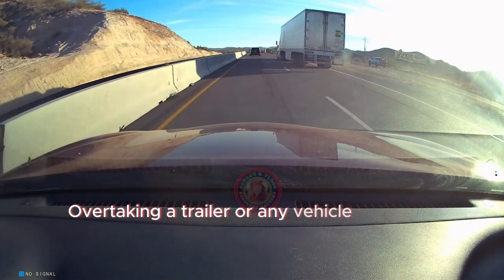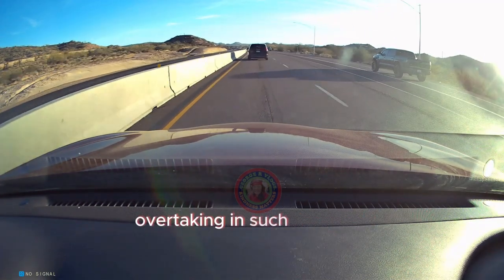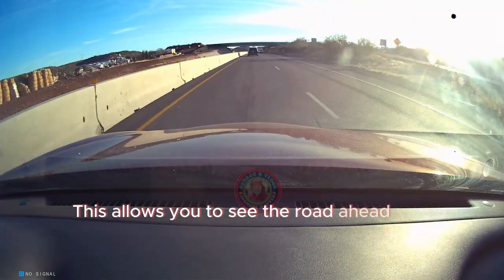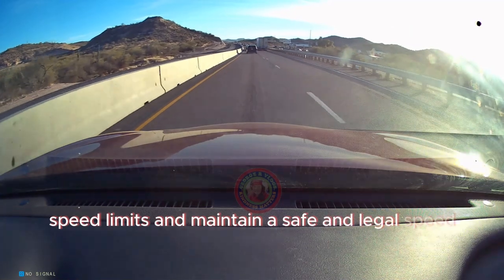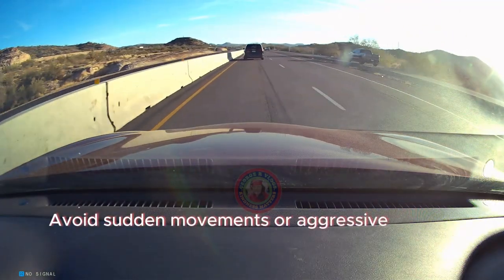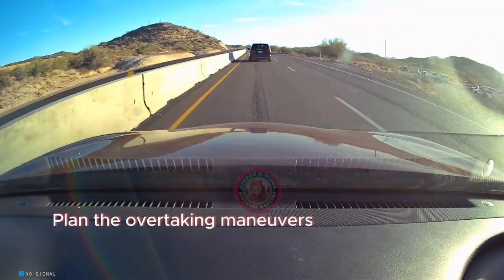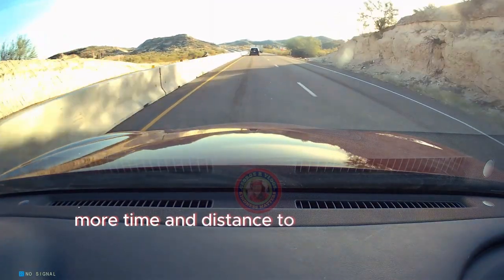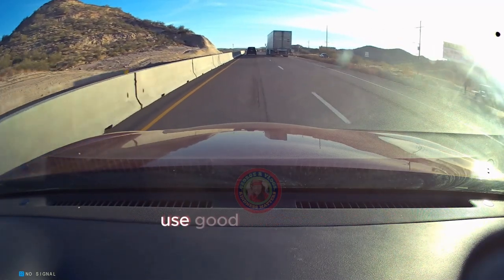OVERTAKING A TRAILER AND A BARRIER ON YOUR LEFT SIDE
Overtaking a trailer or any vehicle next to a barrier on your left side requires extra caution due to limited space and potential hazards. Here are some tips for safely overtaking in such a situation:

Various videos and pictures during our travels, parties, sports, cooking, people, artists, politics, and more...